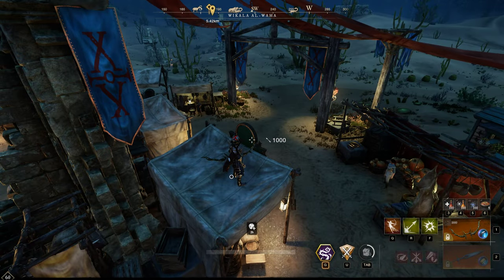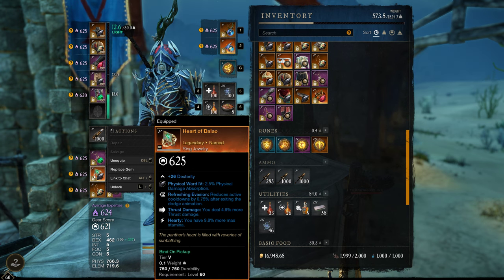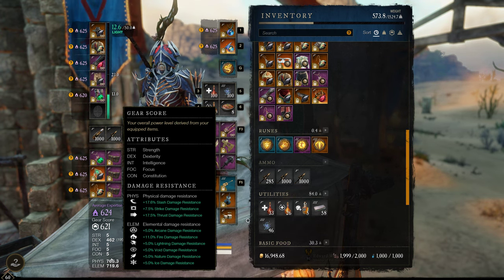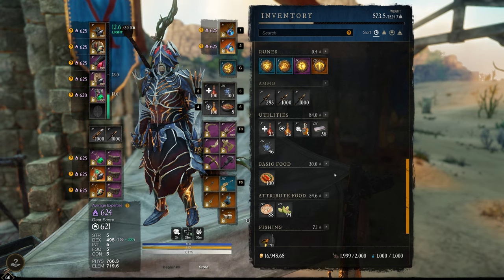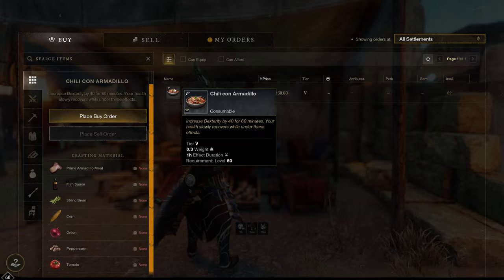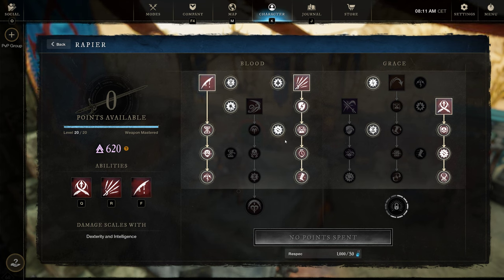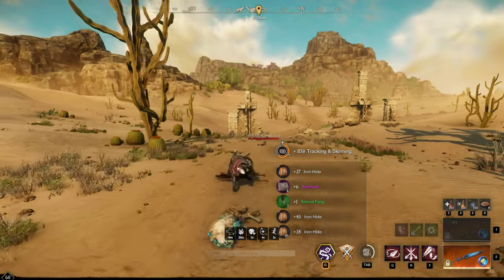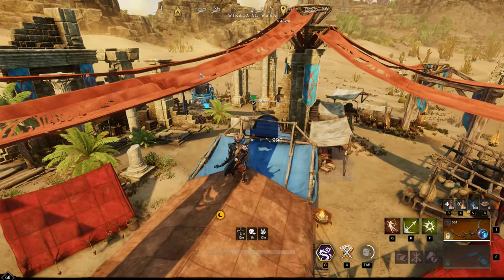New World: 500 DEX Bow & Great Sword Build Guide!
Hello guys and girls and welcome to FoxyRaven-TV. Today i will show you my 500 dex bow and great sword build, this is a rather long one but i could not make it any shorter.

Hopefully this gives you an idea on why i am dealing so much damage and manage to stay alive even in close combat.

Anywho Enjoy :)

Imo if i had to rate Brimstone Sands i would give it 8 out of 10. Just wish they would add more daily quests and also more expeditions.
solo expeditions, 3 man expeditions, 10 man and 20 man raids would also be a nice adition to the game :)

A little about New World:
Explore a thrilling, open-world MMO filled with danger and opportunity where you'll forge a new destiny for yourself as an adventurer shipwrecked on the supernatural island of Aeternum. Endless opportunities to fight, forage, and forge await you among the island's wilderness and ruins. Channel supernatural forces or wield deadly weapons in a classless, real-time combat system, and fight alone, with a small team, or in massed armies for PvE and PvP battles—the choices are all yours.

Anywho, enjoy the video and if you are new here sub and like for more gameplay videos from many games, i do not just play a single game, i play alot of games and will sometimes upload some of that to my youtube channel :)